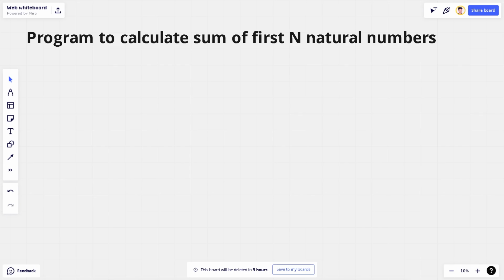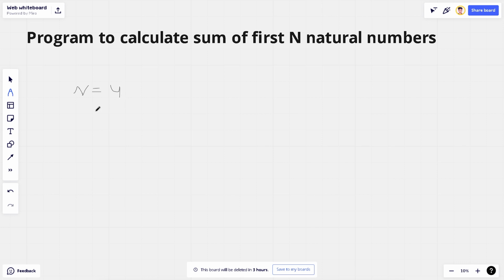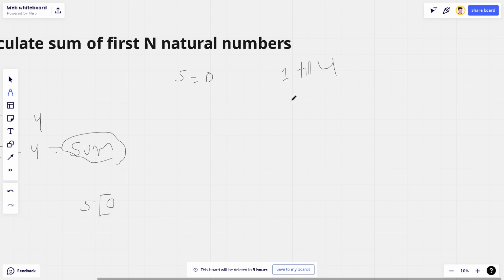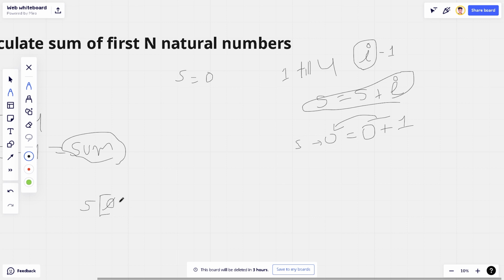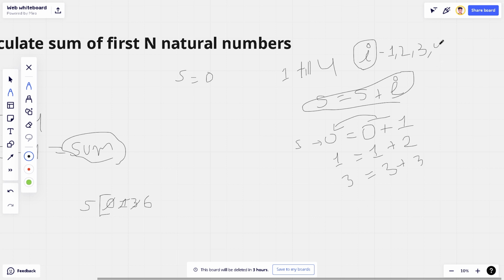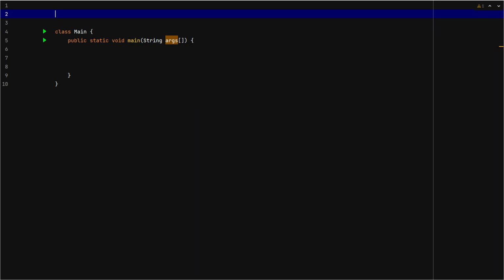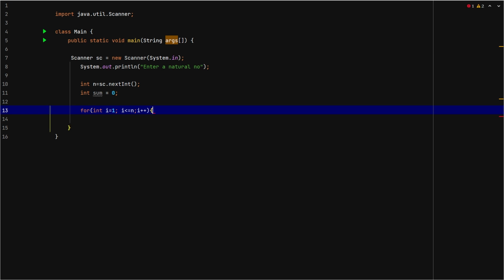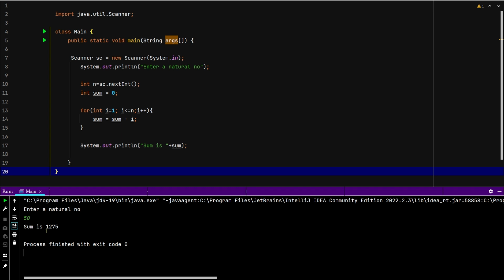Java Program to calculate sum of first N natural numbers